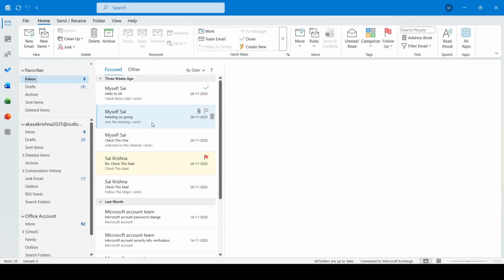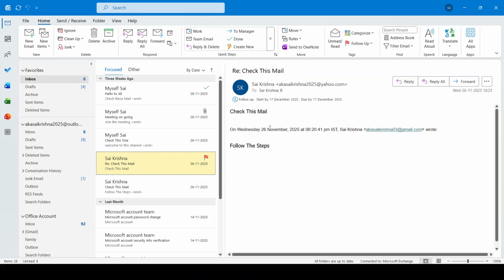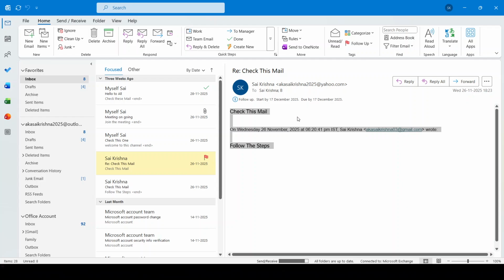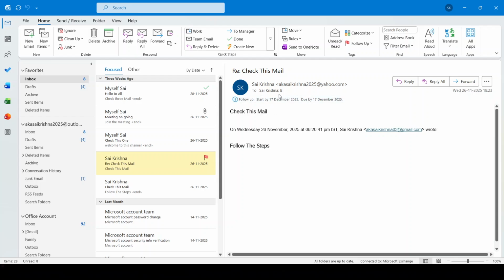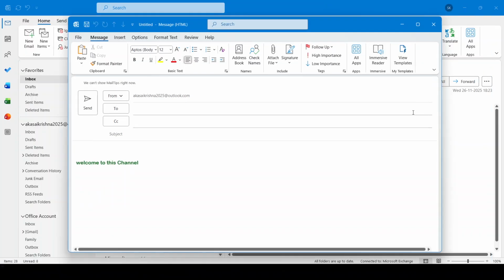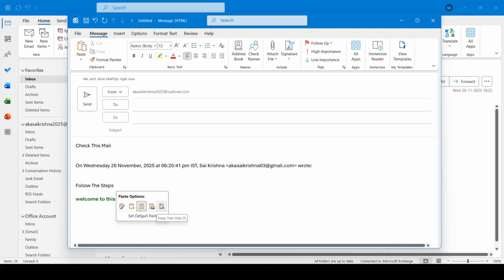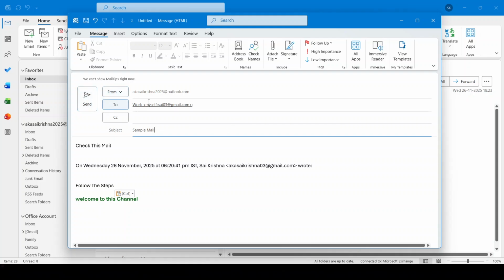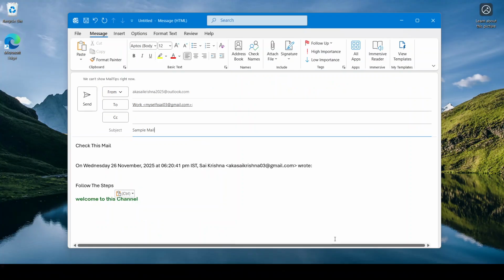How To Copy And Paste An Email In Outlook | Paste To Other Email 2026 (Step By Step)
In this video, I will show you How To Copy And Paste An Email In Outlook | Paste To Other Email, step-by-step guide.

In This Video, We'll Show You 👇
Copy And Paste Email Outlook
Outlook Copy Paste Email
Copy Paste Email In Outlook
How To Paste Email In Outlook
Outlook Paste To Other Email
Copy Email Outlook
Paste Email To Other Email
Copy And Paste Email
Outlook Email Copy Paste
Copy And Paste Email Outlook Tutorial
Outlook Copy And Paste Tutorial
How To Copy Email In Outlook
How To Paste In Outlook
Copy And Paste In Outlook
Copy Paste In Outlook
Outlook Copy